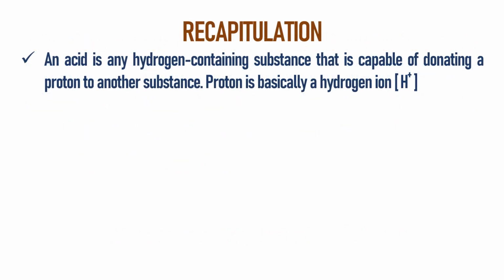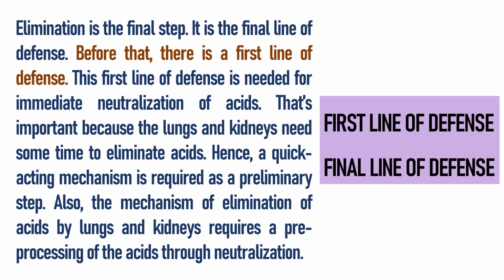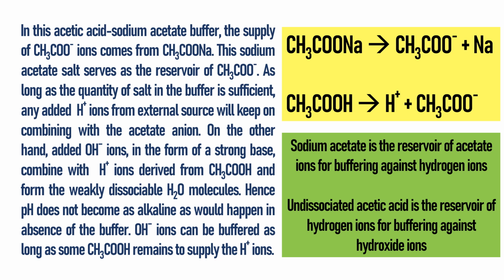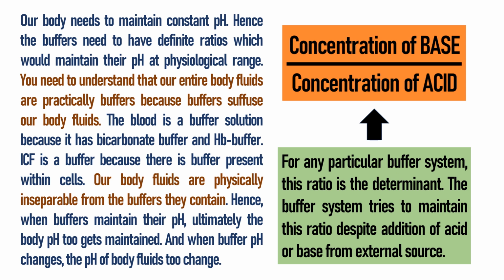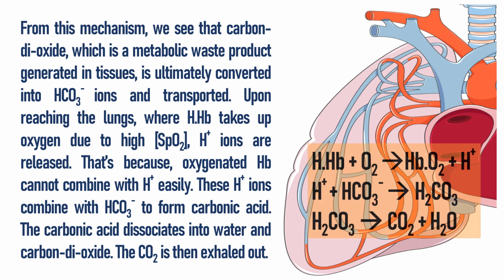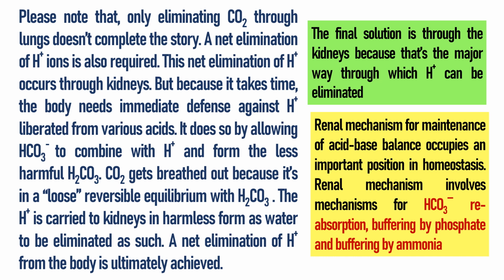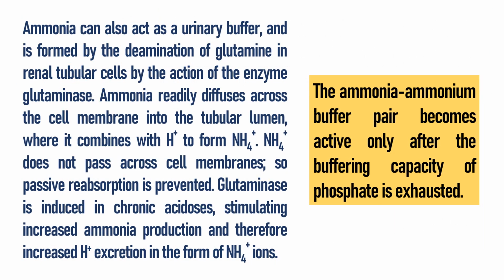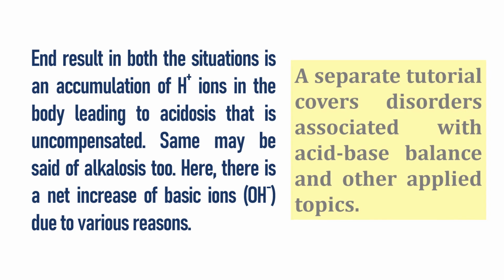13. ACID BASE BALANCE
Unlock the secrets of acid-base balance in our comprehensive medical biochemistry video. Delve into the intricate mechanisms that regulate pH levels in the body, essential for maintaining homeostasis. From buffering systems to renal and respiratory compensation, we'll unravel the complexities of acid-base equilibrium. Whether you're a medical student or a healthcare professional, this video is your key to mastering this critical aspect of physiology.